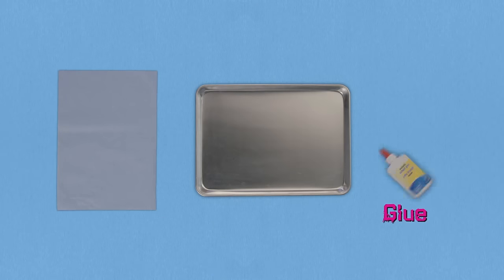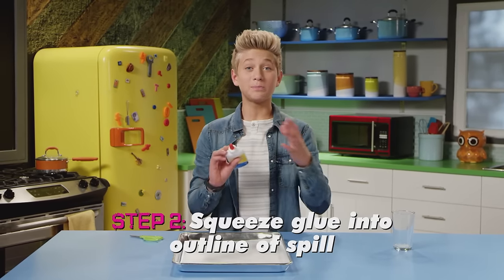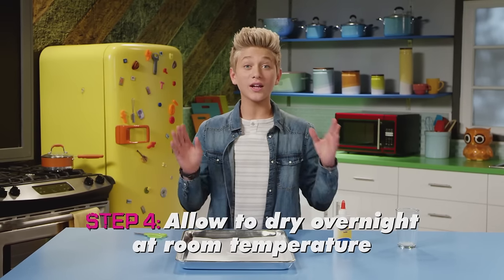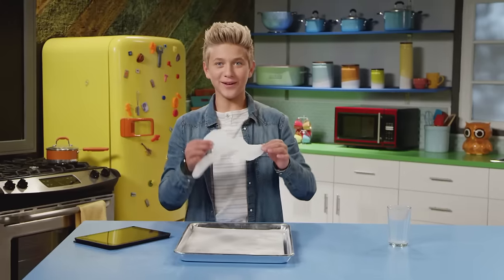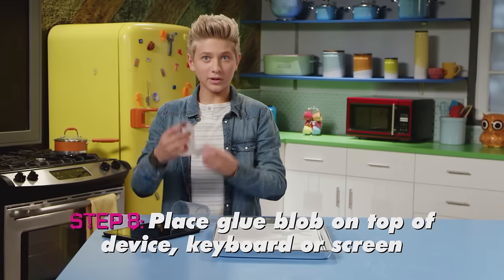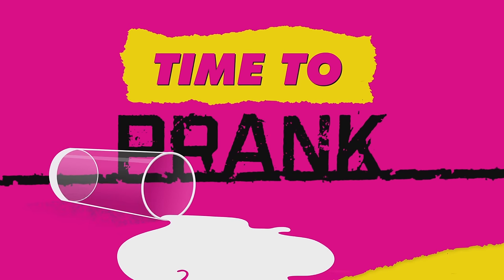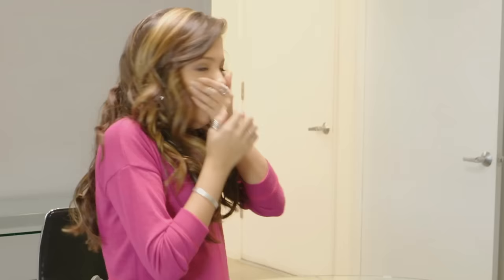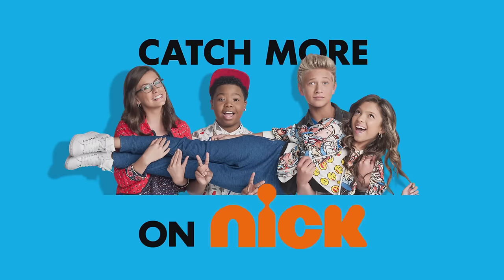How to Prank w/ the Game Shakers: Spilled Milk | Nick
It’s time to get your prank on! Prank your family and friends using the Spilled Milk prank with step-by-step instructions by Thomas Kuc from Game Shakers!

Nickelodeon is the number-one brand for kids with original cartoons, sitcoms, movies, award shows, products and more! Here on our YouTube you’ll find SpongeBob SquarePants; Teenage Mutant Ninja Turtles; Henry Danger; The Thundermans; Game Shakers; Make it Pop; Harvey Beaks; Alvinnn!; School of Rock; The Loud House; Nicky, Ricky, Dicky & Dawn, and Nick content from around the world.